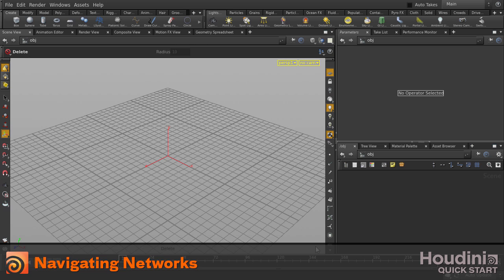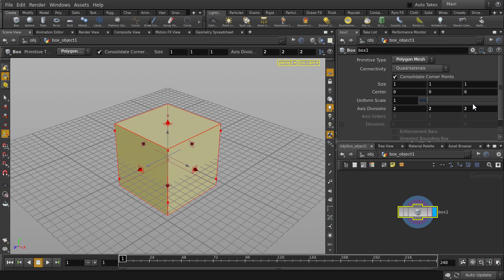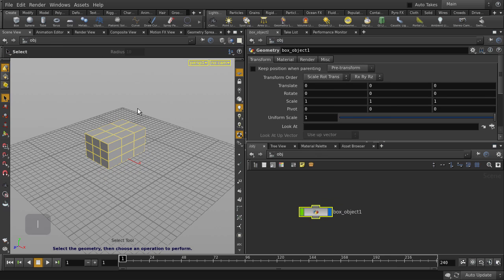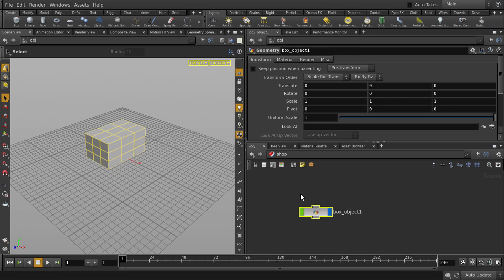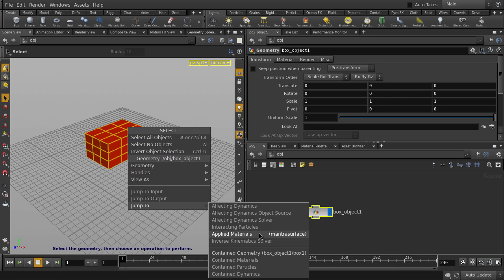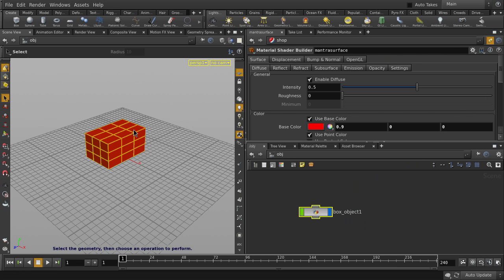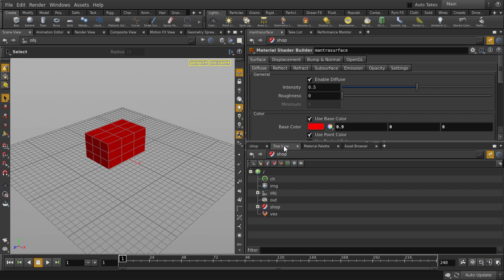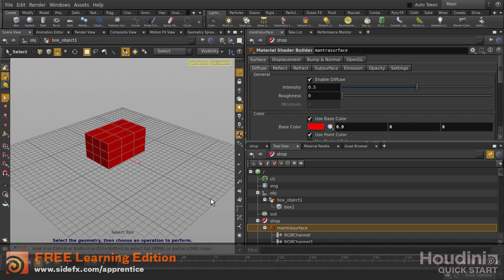Houdini | Navigating networks